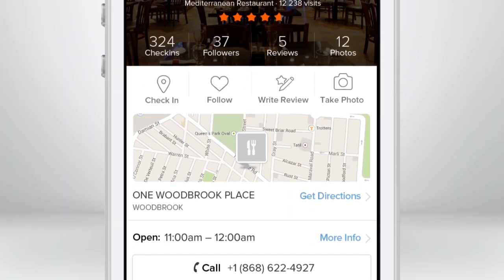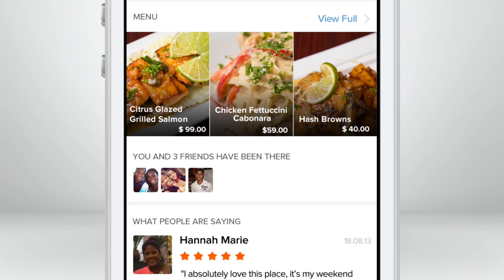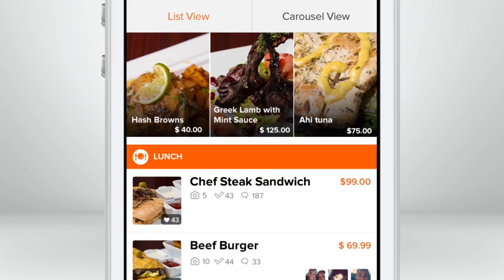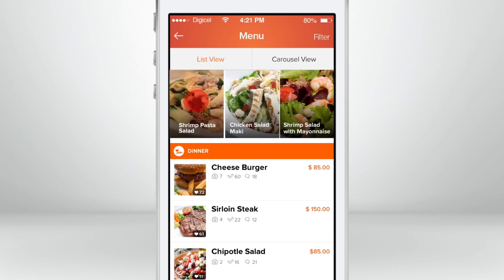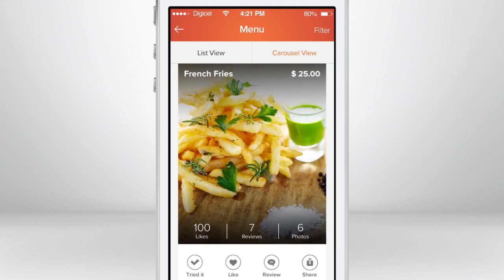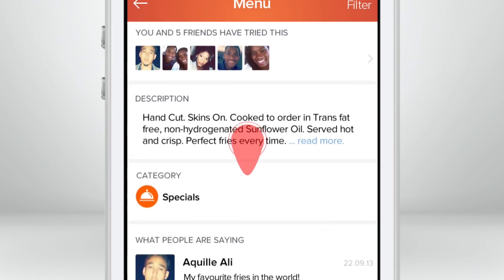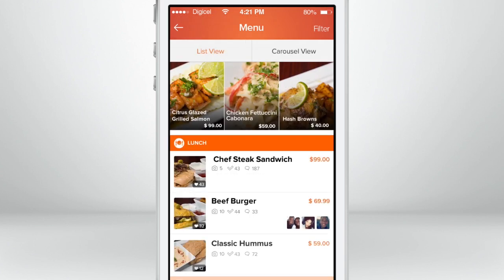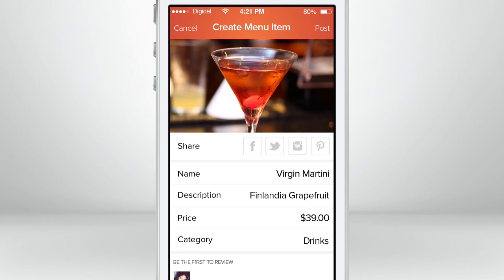Introducing F1RST Menus & Catalogues 2014